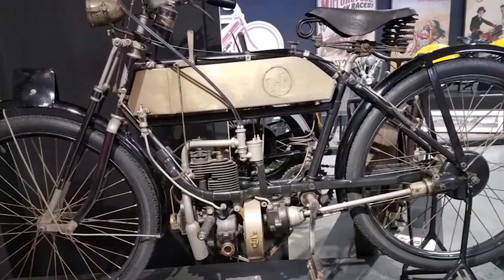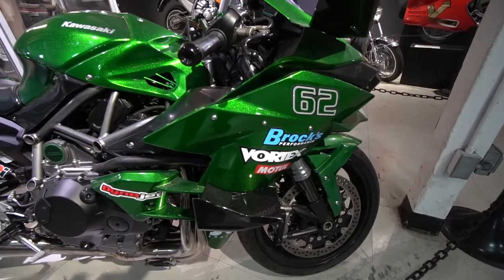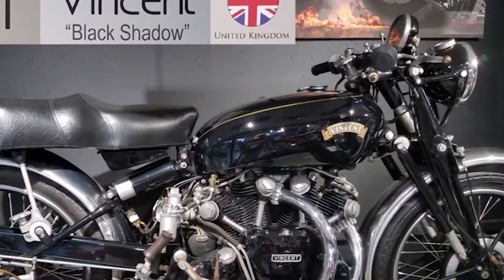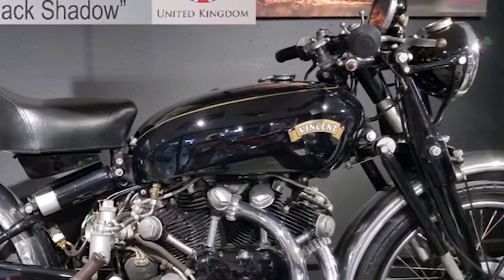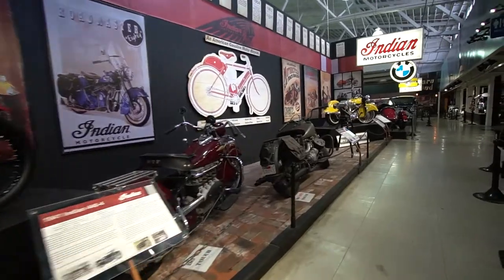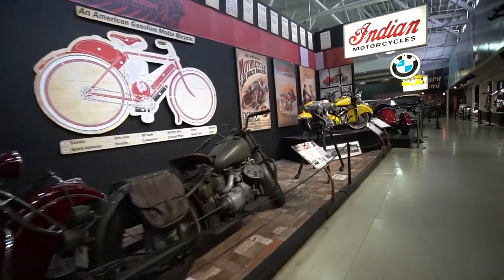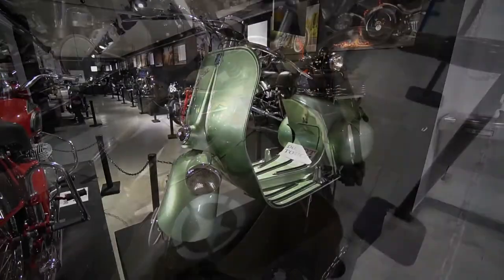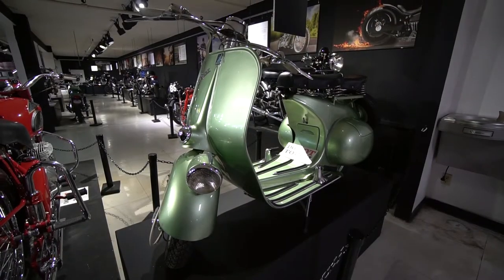Motorcycles on Exhibit at the San Diego Automotive Museum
The San Diego Automotive Museum has a diverse collection of motorcycles.

The Mission of the San Diego Automotive Museum is to tell the story of the social and technological past, present, and future of motorized vehicles throughout its collections, exhibitions, and educational programs.

NOTE: We change our cars on exhibit often. Not all cars in our videos are still on display at the Museum.